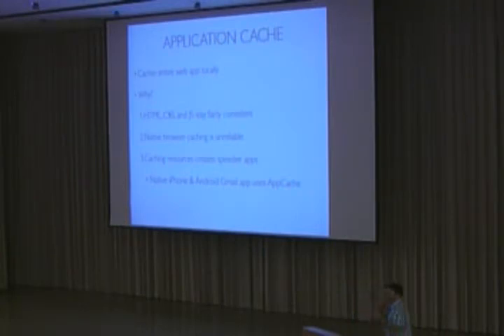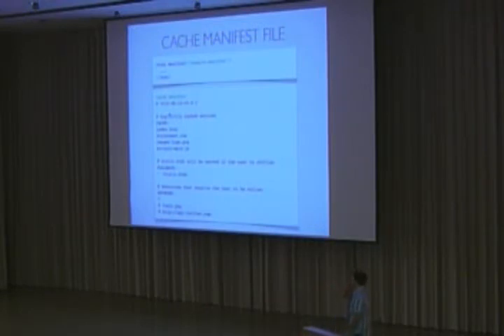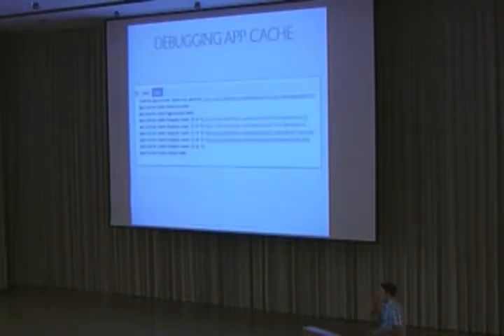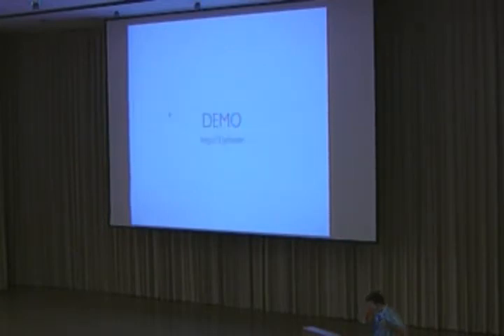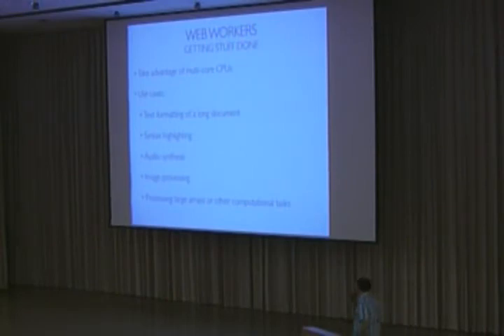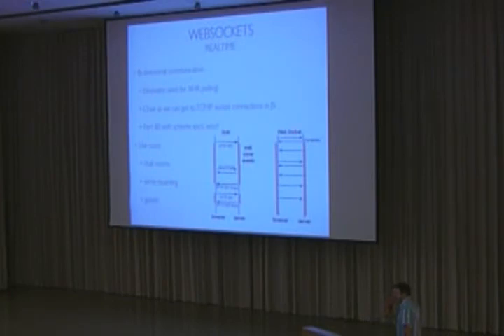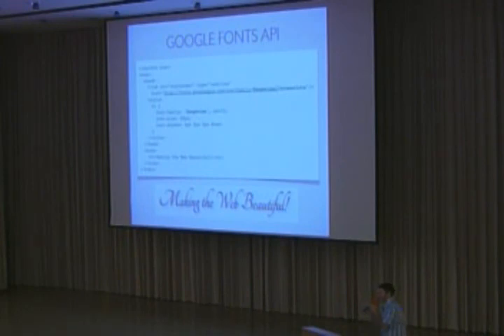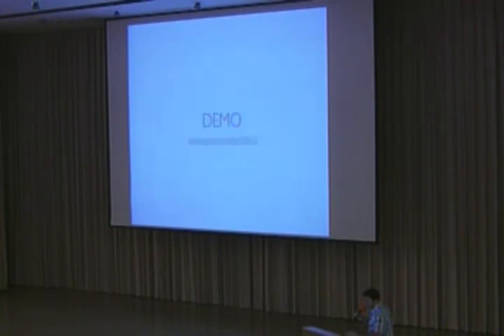814 1130 HTML5 Building the Next Generation Web Applications 01